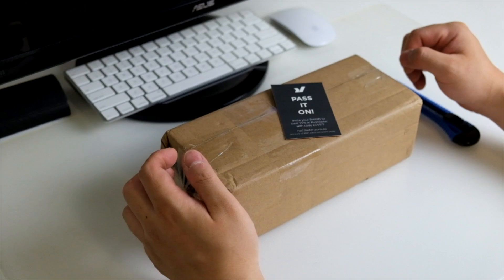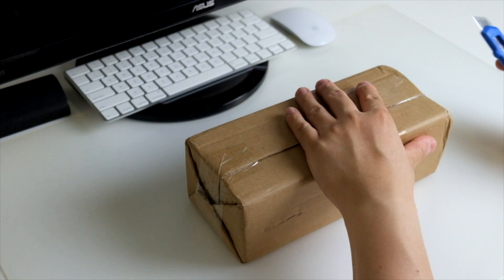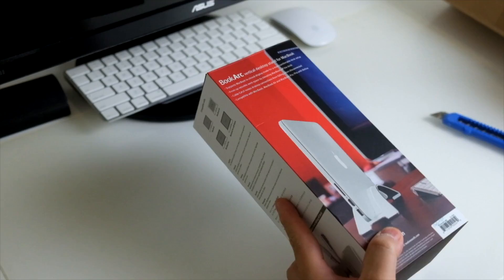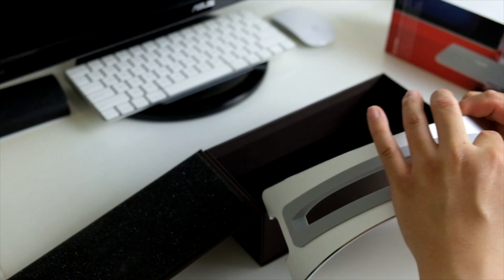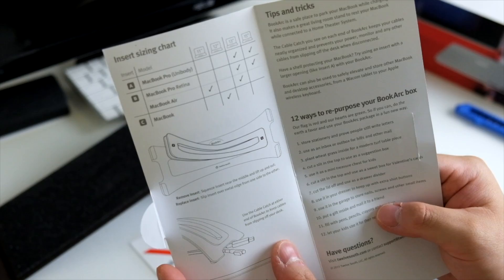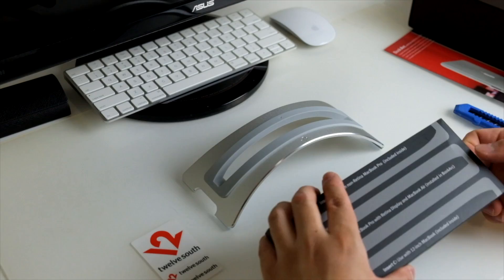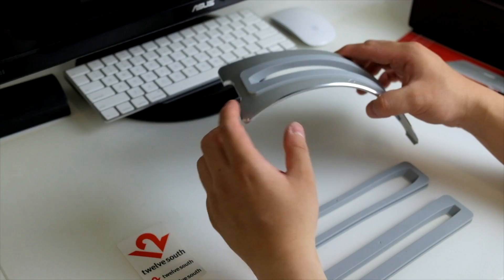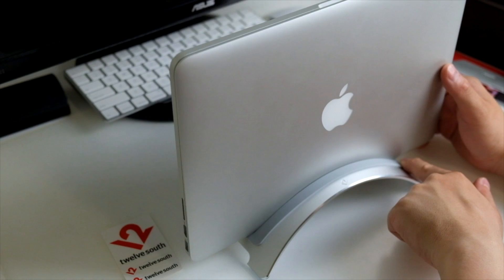TwelveSouth BookArc Review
Unboxing and Review for the Twelve South BookArc for MacBook Stand.

Get one for yourself here -